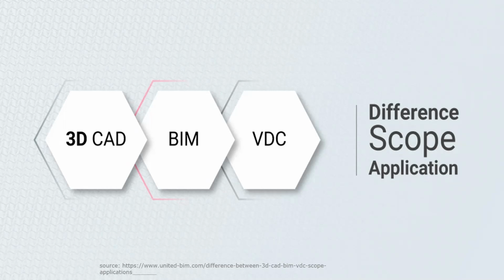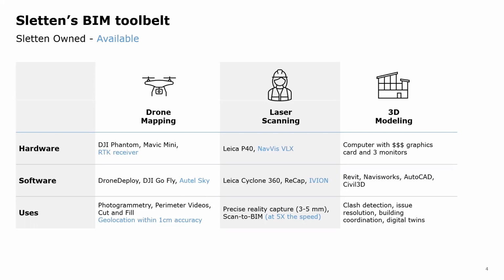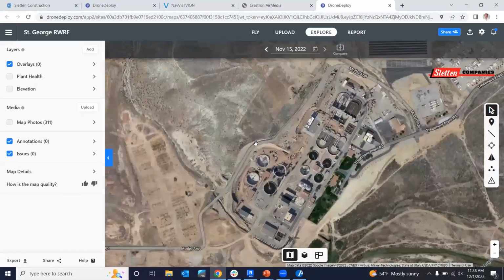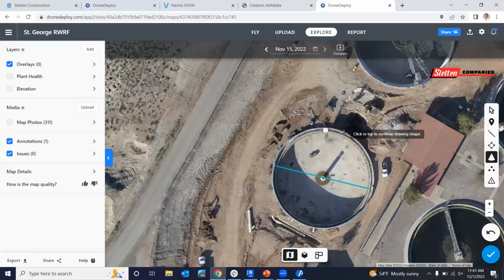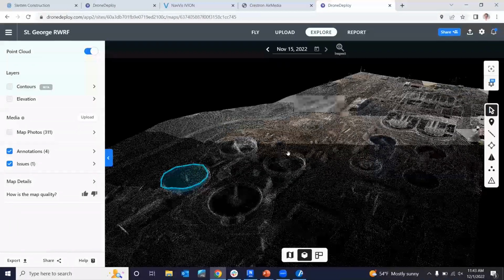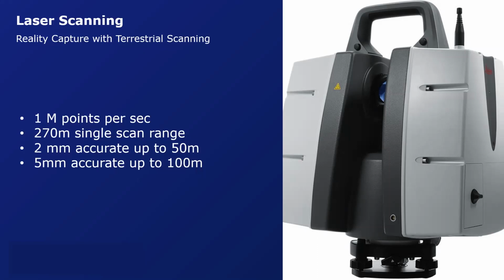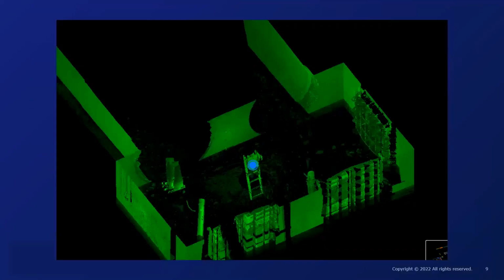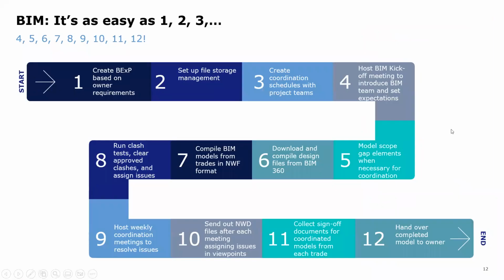Get the Most BIM for Your Buck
Our virtual construction specialist, Chase Garrett, gives insight into how project teams can benefit from Sletten’s BIM toolbelt.